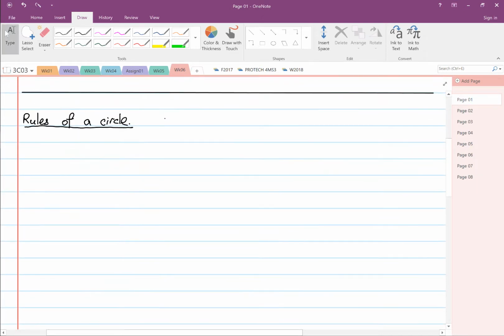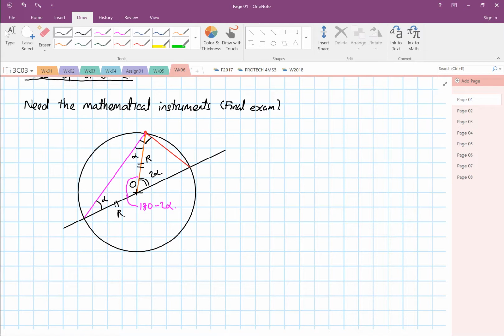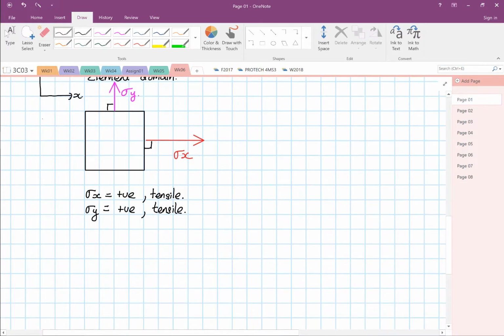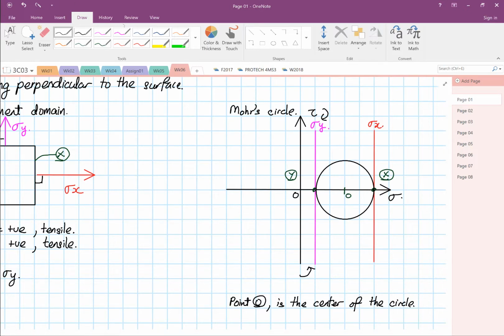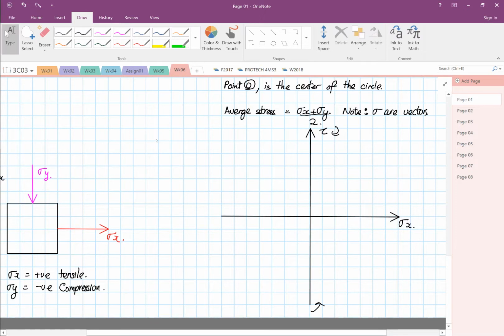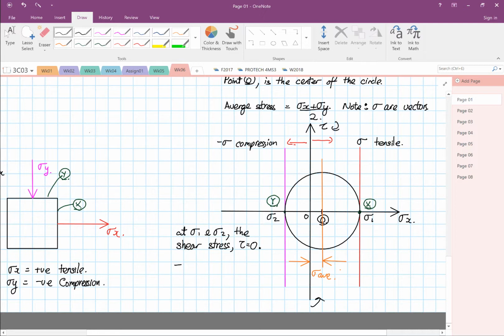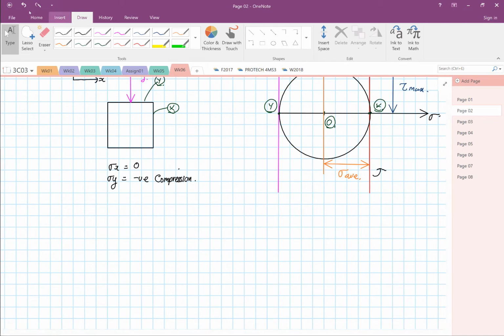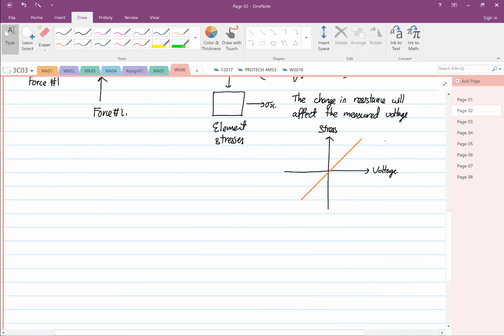Wk10 P4 Mohr Circle